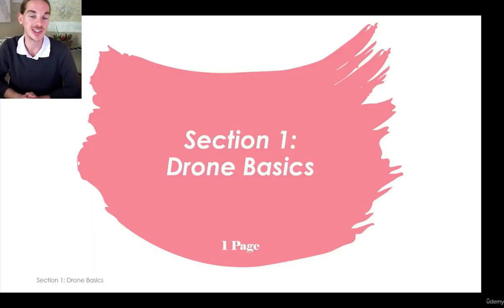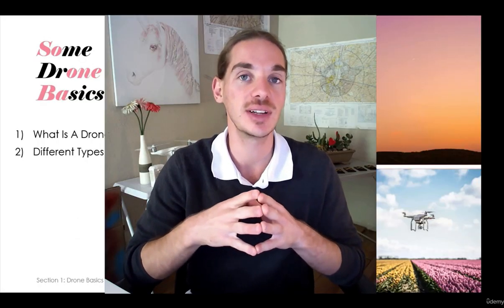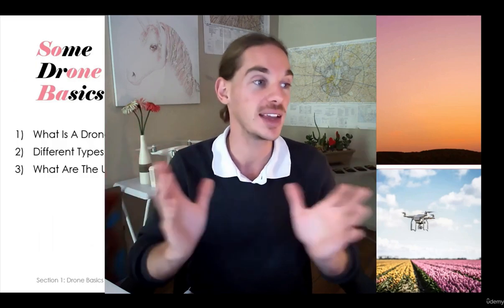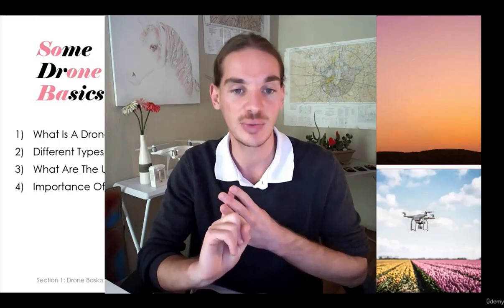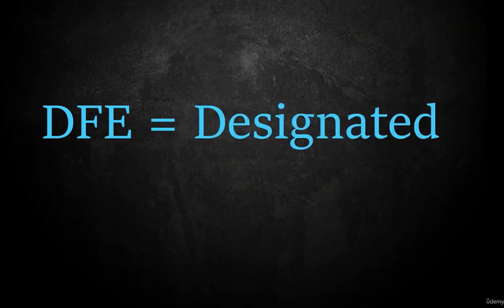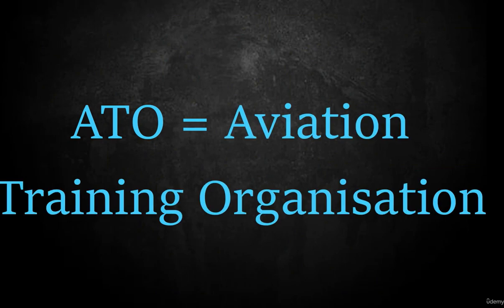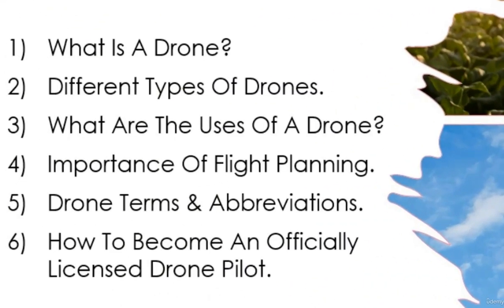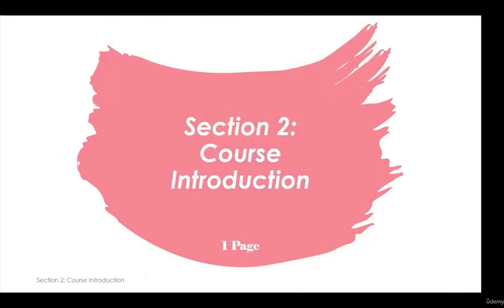Course 1 Lecture 3: Some Drone Basics! 🛩️ Drone Flight Planning 101! 🚁 A Practical Guide!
This lecture will introduce you to a few fundamental basics of drone systems!🛩️
It will create a general technical understanding of drones and why we use them!🚁
This video is one of the lectures from my first online course! Go check it out!😝

This first course is all about the details regarding drone flight planning, and it will
look at things such as what drone to use for what purpose, where to find your
weather reports, how to know if you are flying legally, and so much more! 😱🤪

The Medias:

I Grew To 100 Followers In 31 Days - TikTok 31-Day Content Challenge!

I Also Have An Instagram Which I Am Slowly Improving Over Time!

This Is My First Drone Flight Planning 101 Online Course!

This Is My Second Drone Flight Planning 101 Online Course!

The Gratitudes:

This whole YouTube journey has been really important for my growth, and I
can't thank everyone enough for their continued support and appreciation!

Thank you so much for helping me to achieve everything so far. You rock!

❤️Love❤️
💚Josh💚